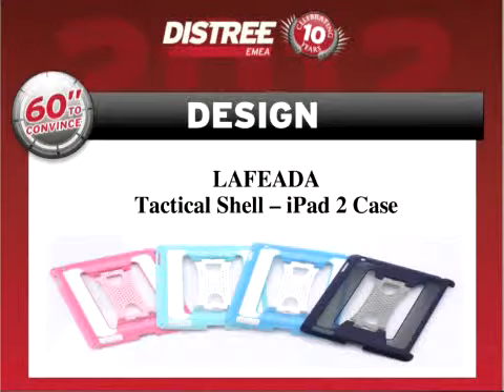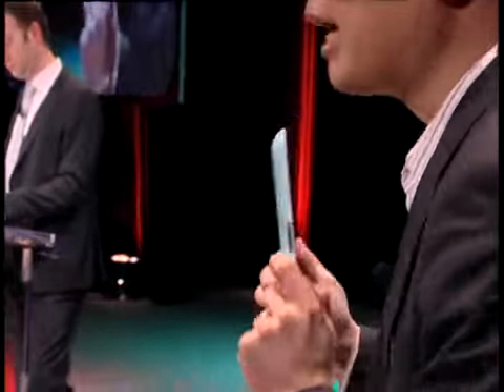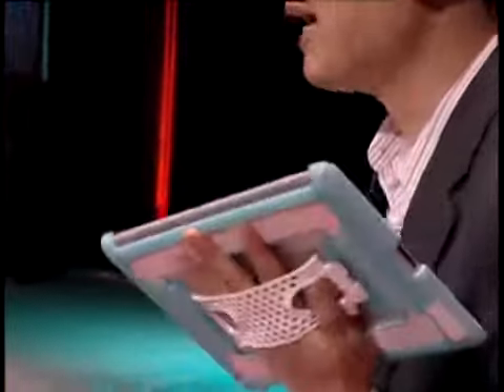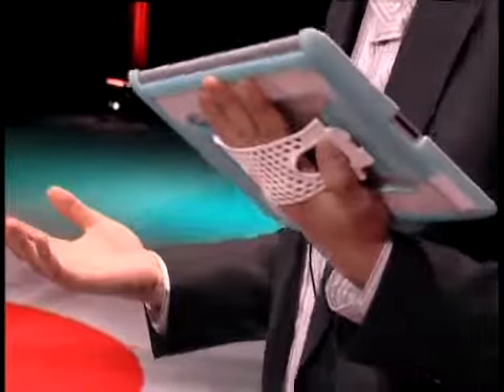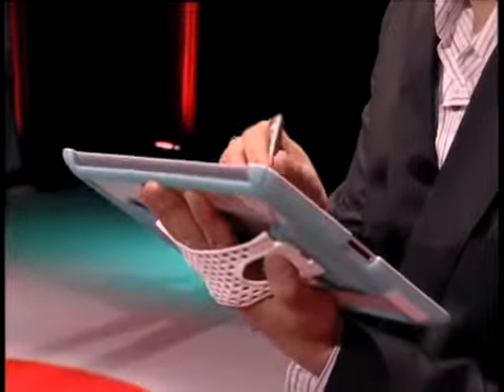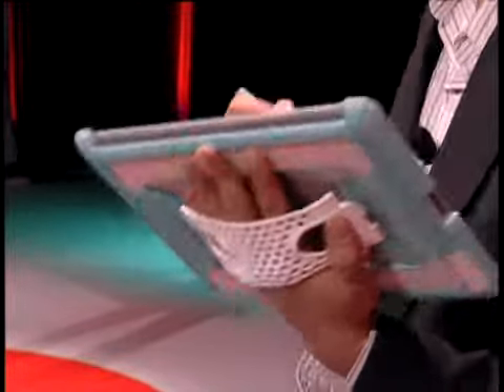LAFEADA - '60 Seconds to Convince' at DISTREE EMEA 2012